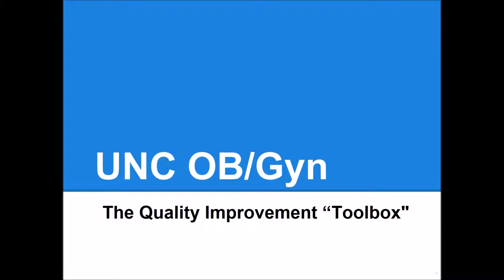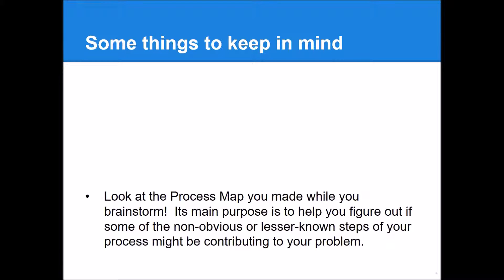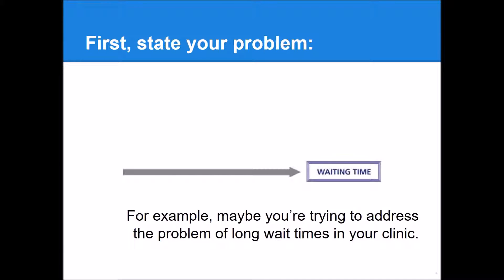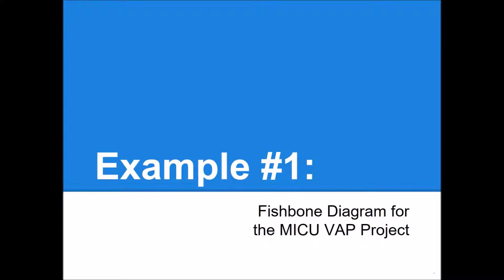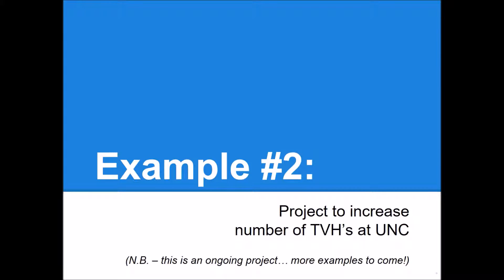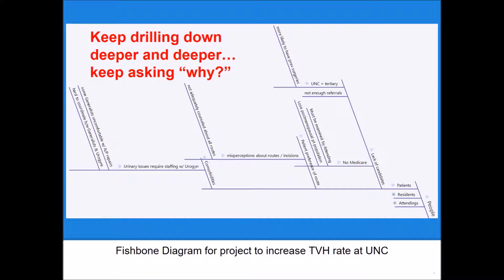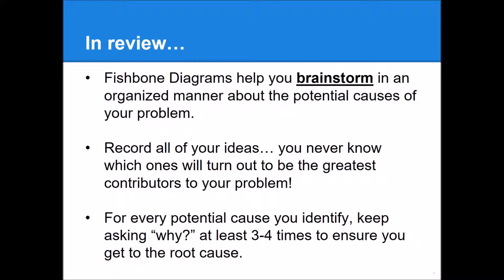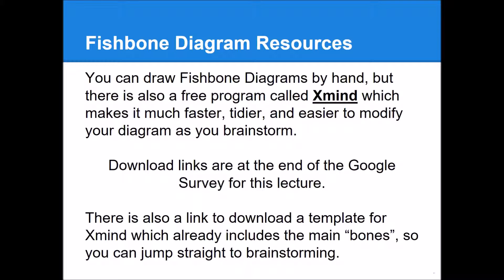Lecture 3 - Fishbone Diagrams (normal speed)